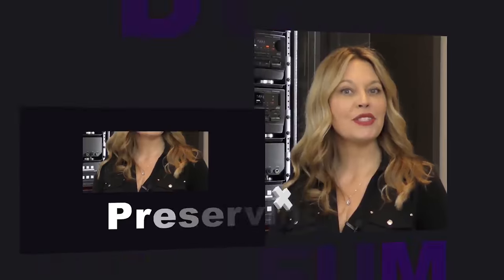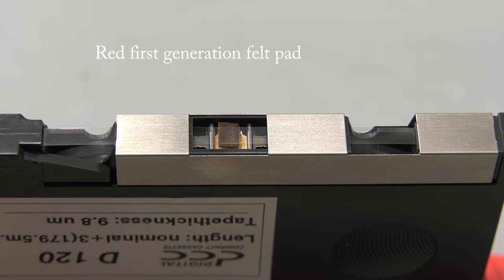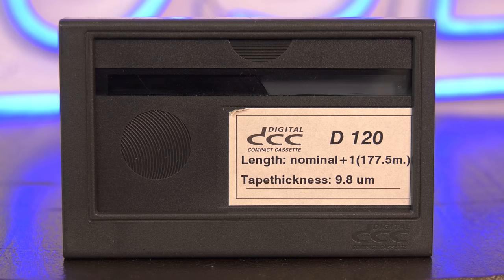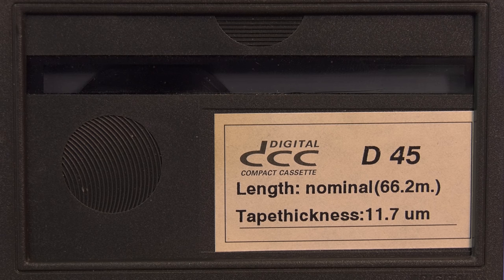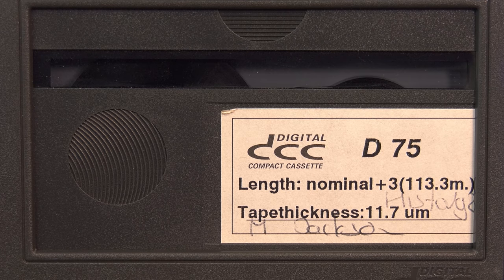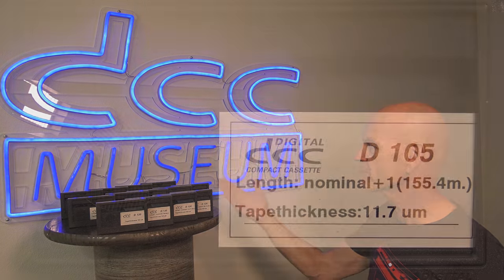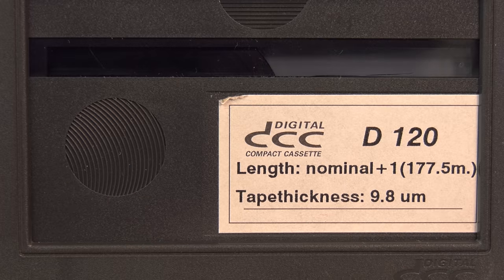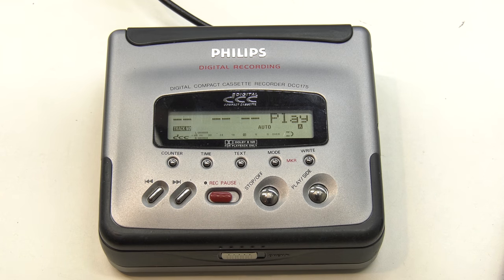Original Philips DCC Test Tapes from 45 to 120 Minutes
In this video we review the original test tapes provided by BASF for the DCC project from 45 to 120 minutes.

In the end the 105 was the longest tape commercially produced and not the 120.